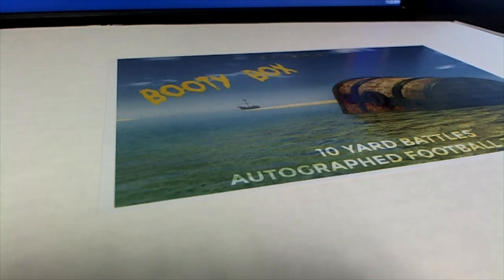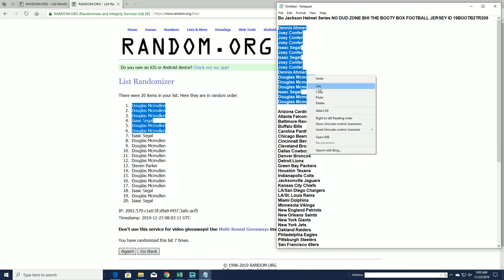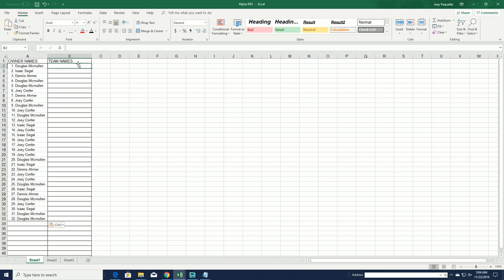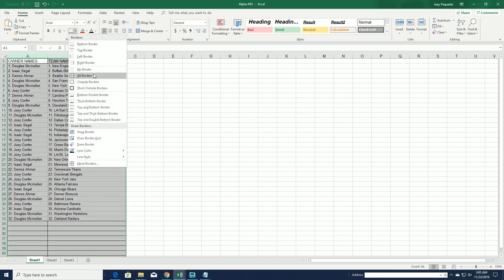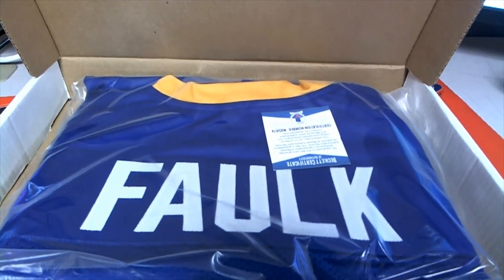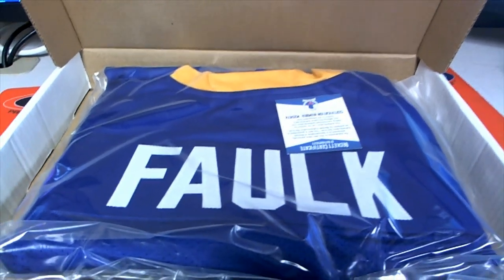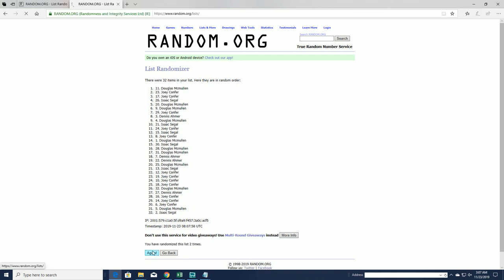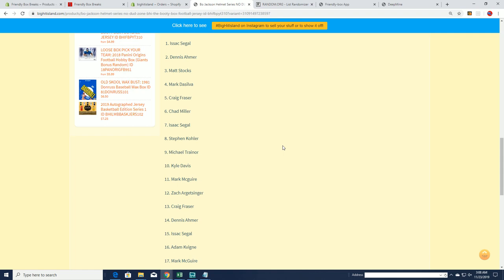NO DUD ZONE BHI THE BOOTY BOX FOOTBALL JERSEY ID 19BOOTB2TR209